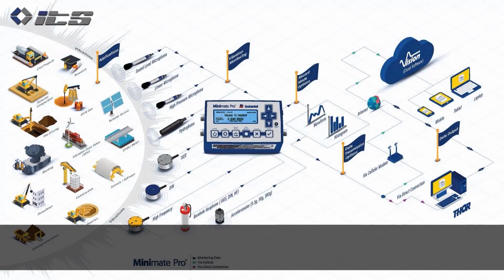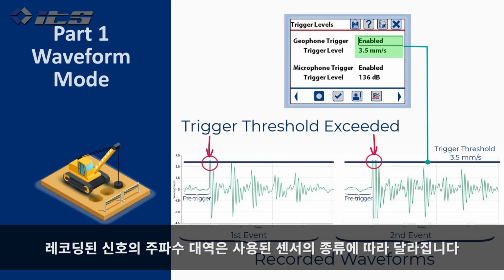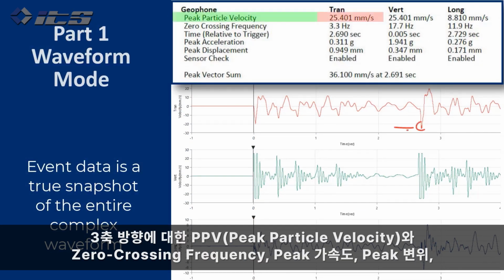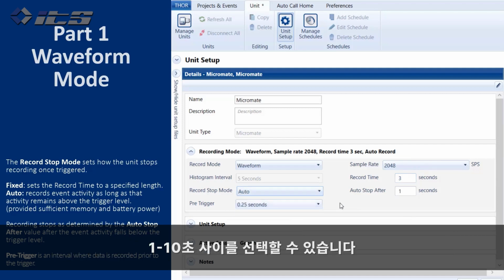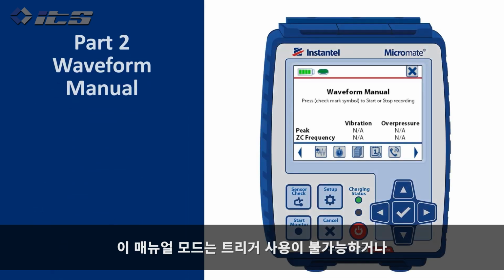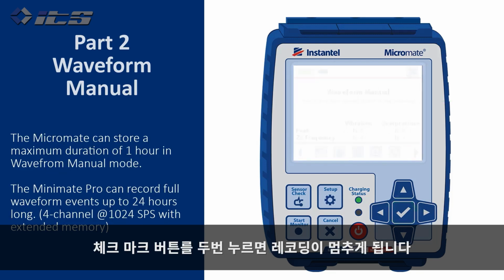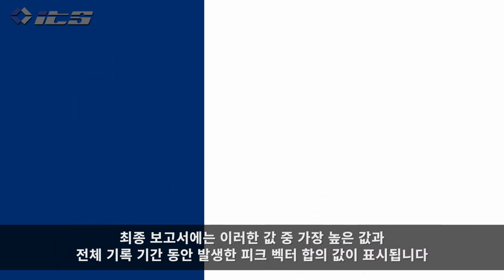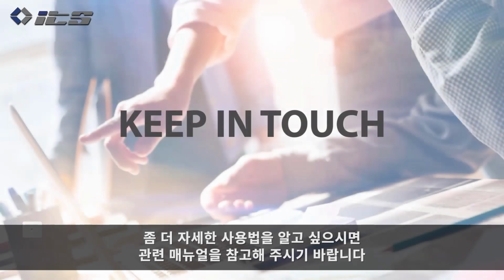발파 소음진동 측정 시 4가지 측정 모드(Micromate & Minimate)의 적용 방법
발파 소음진동 측정 시 Micromate와 Minimate 측정기에서 4가지 측정 모드를 각각 어떤 측정 환경에 적용하는지에 대한 설명 영상입니다.

▶ 발파소음진동 측정기-마이크로메이트(Micromate), 미니메이트(Minimate), 블라스트메이트(Blastmate)
▶ 지오폰(Geophone)
▶ 환경 소음 측정용 마이크로폰(Sound Level Microphone)
▶ 발파 풍압 측정용 마이크로폰(Linear Microphone)

음향소음진동 전문 기업-아이티에스(주)